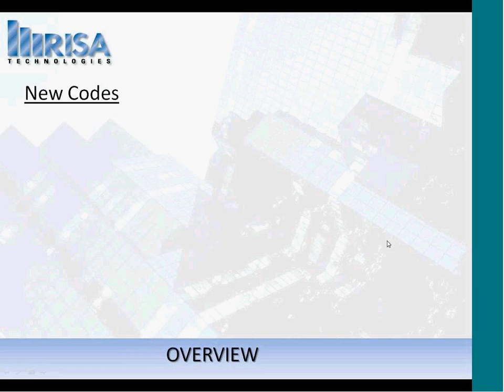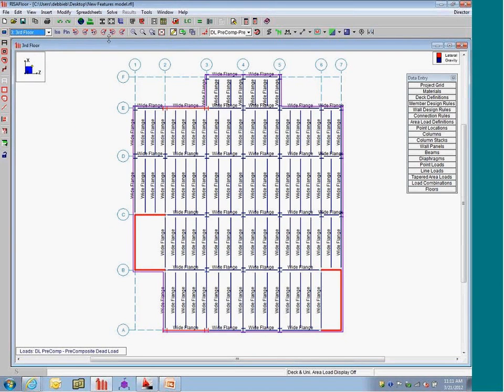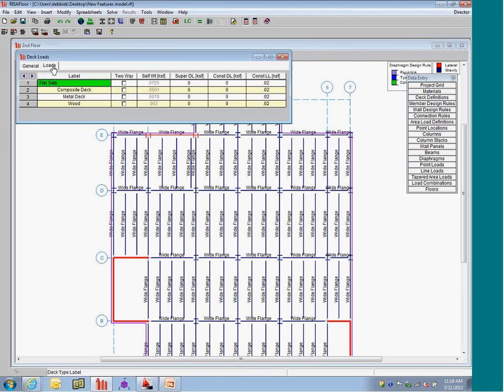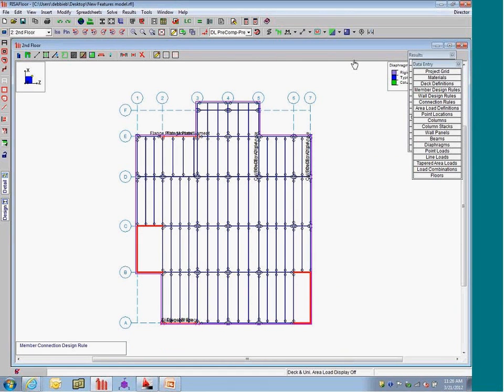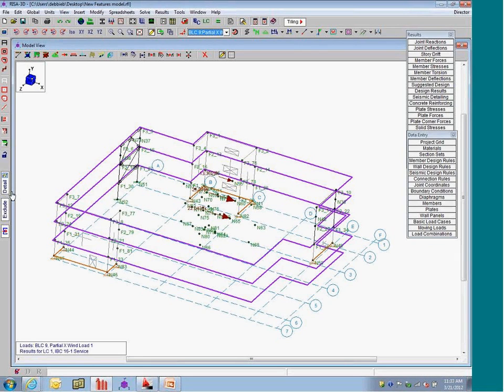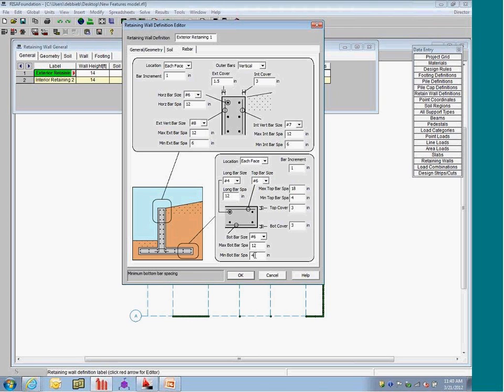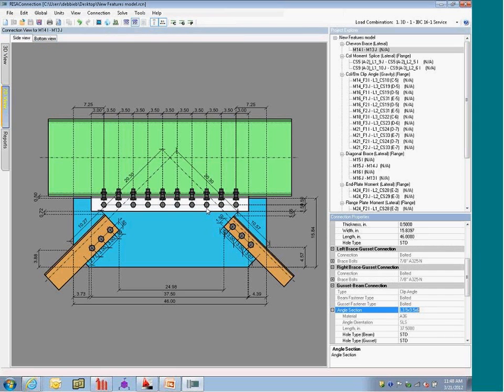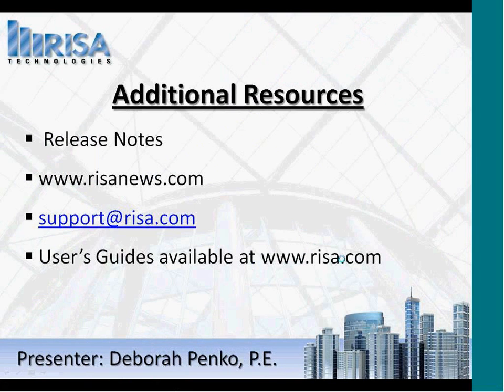New Features in RISA 3D v10, RISAFloor v6, RISAFoundation v4 and RISAConnection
Check out all of the new features in the latest releases of RISA-3D, RISAFloor, RISAFoundation, and RISAConnection. This webinar will show you the tips and shortcuts for using these new tools.